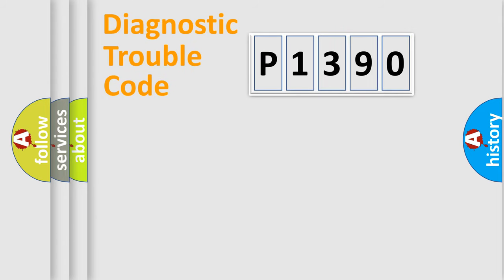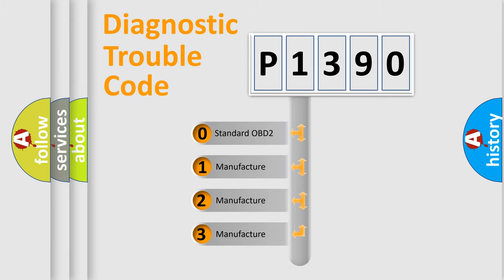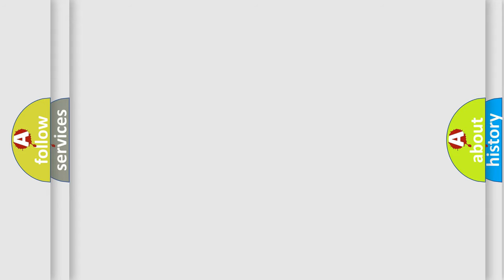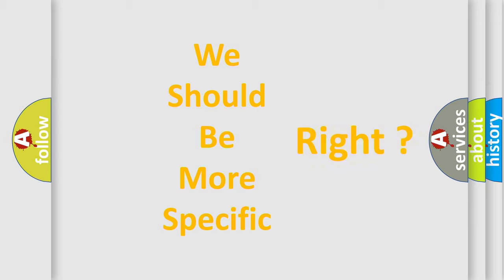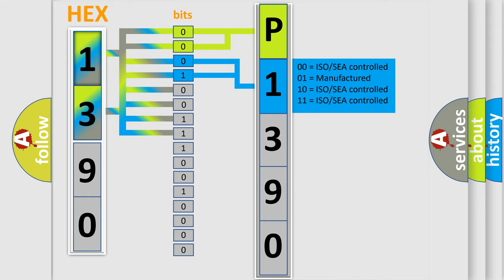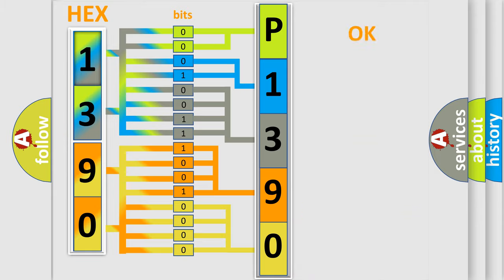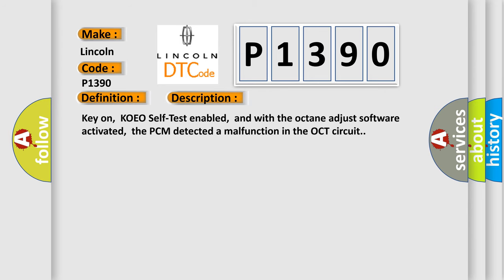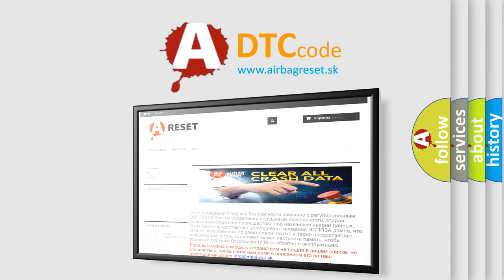DTC Lincoln P1390 Short Explanation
Contents:
0:21 Basic DTC analysis according to OBD2 protocol standard.
1:48 Insight into programming
2:58 A diagnostically understandable description of the Diagnostic Trouble Code
3:05 Basic error definition

Make
Lincoln
Code
P1390
Definition
Octane Adjust Circuit Malfunction
Description
Key on,  KOEO Self-Test enabled,  and with the octane adjust software activated,  the PCM detected a malfunction in the OCT circuit
Cause
OCT shorting bar removedOCT circuit openPCM has failed